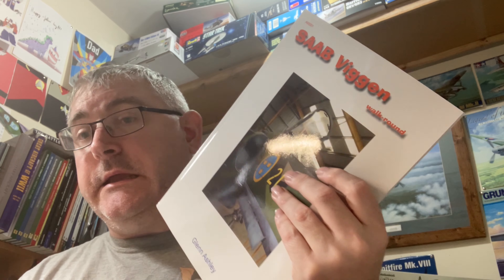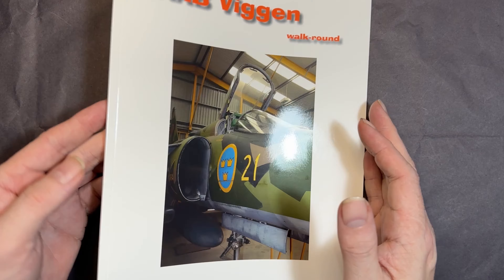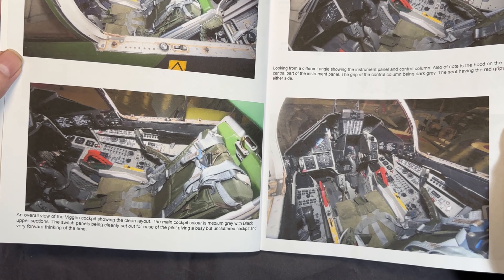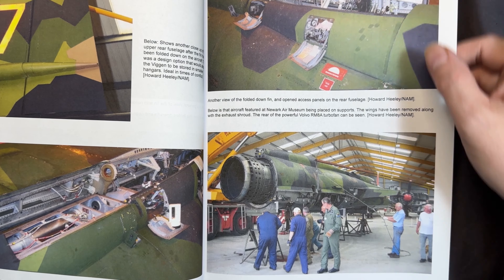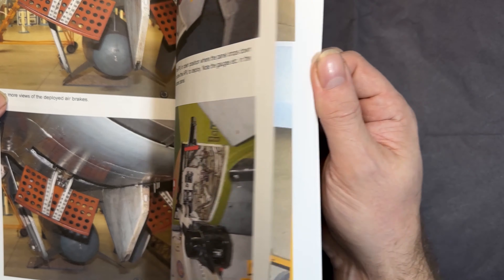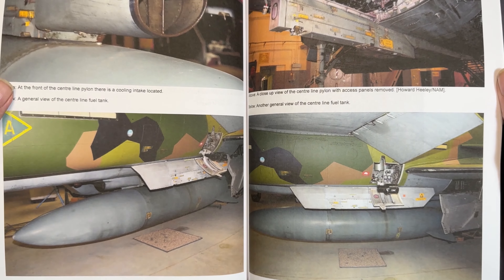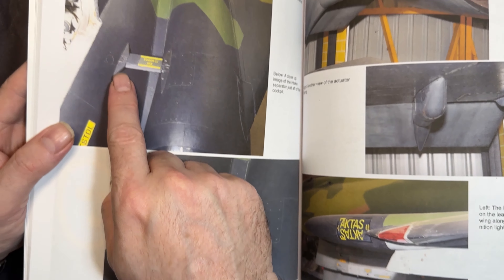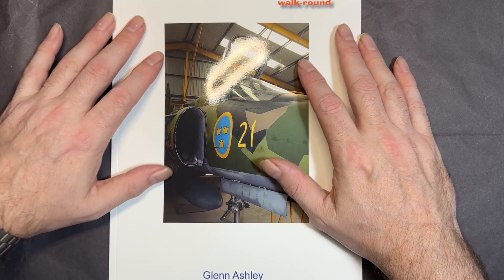Viggen walk round book Review